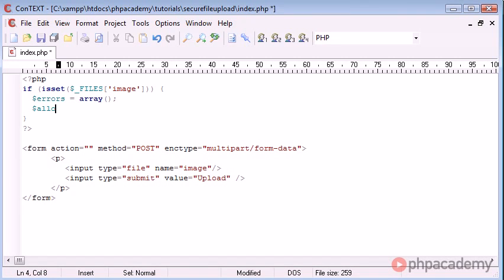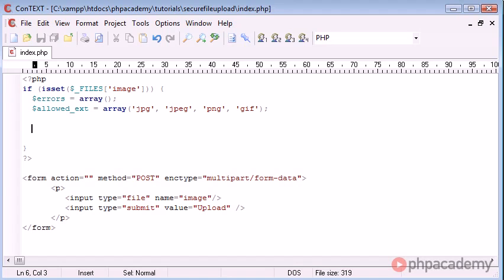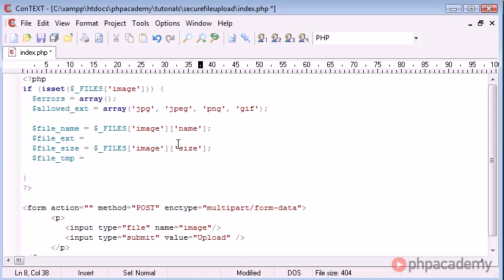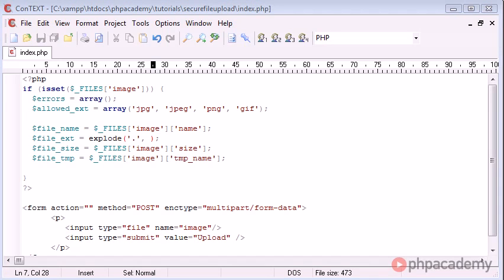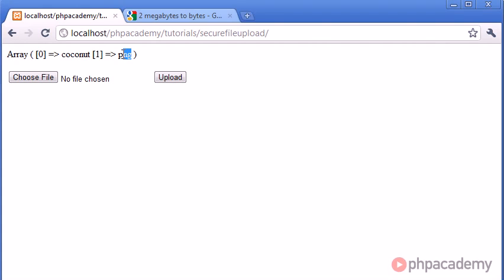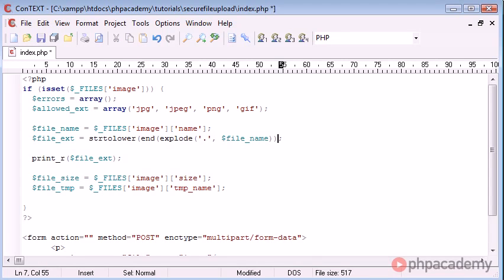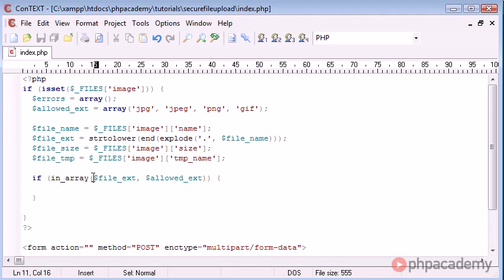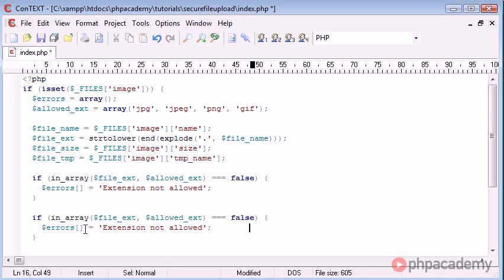PHP Tutorials Secure File Upload Part 2 3